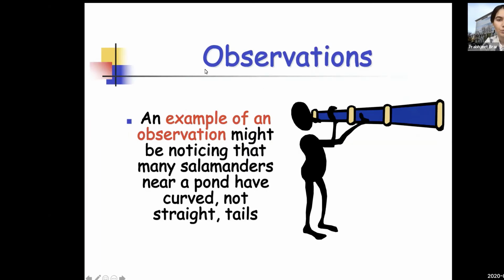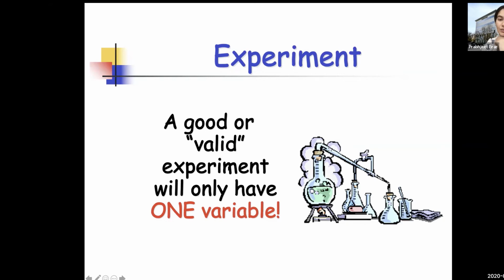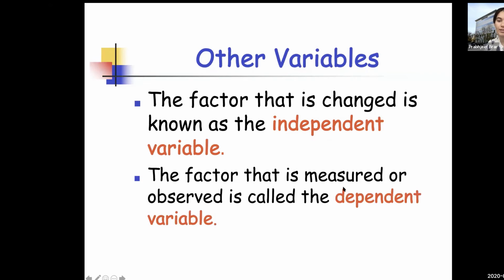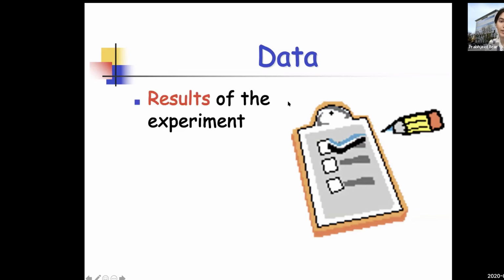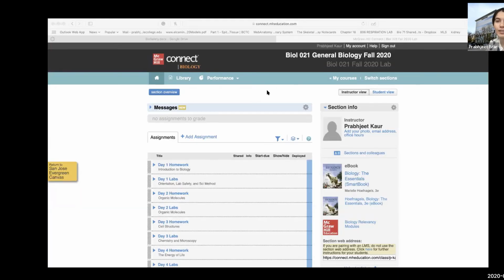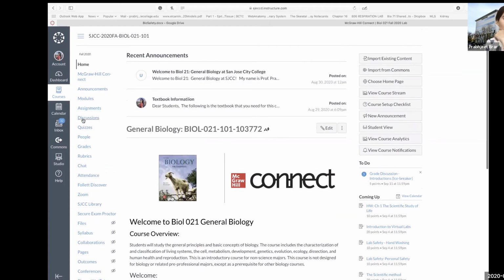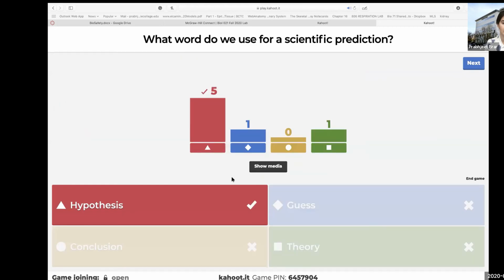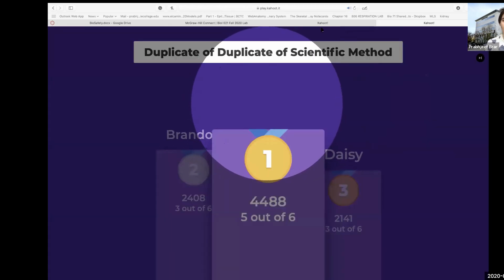Biology 21 Lab 1